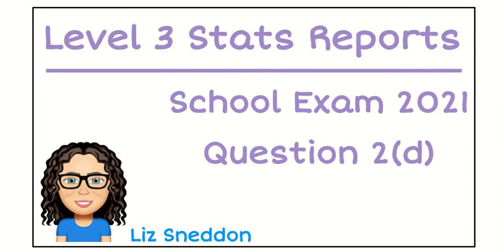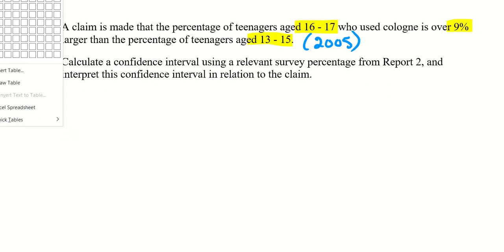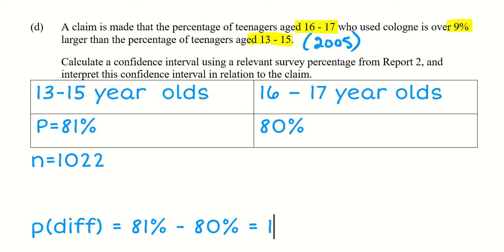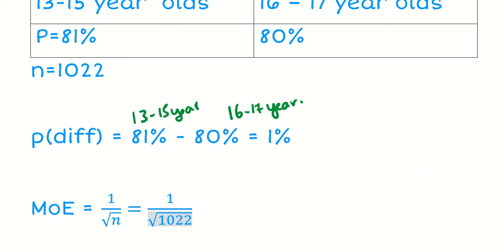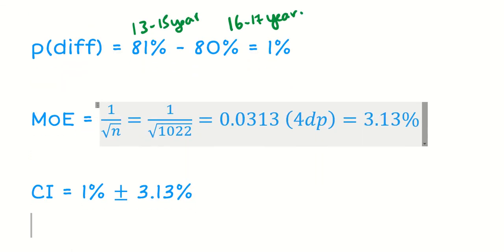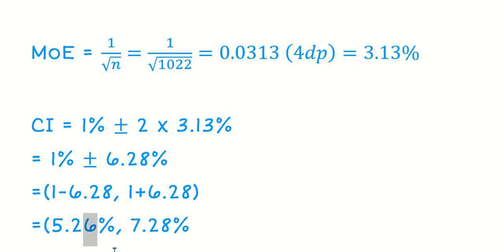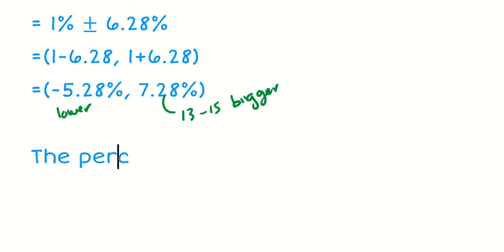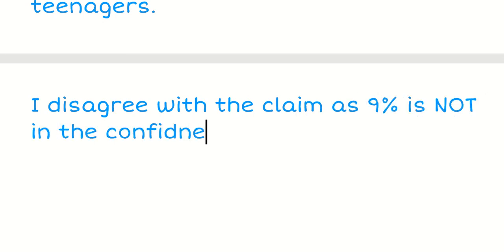2021 School Exam answers L3 stats reports Question 2d